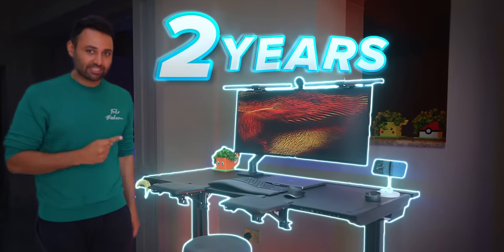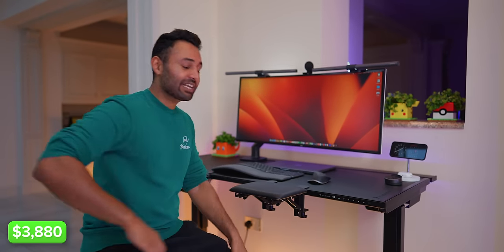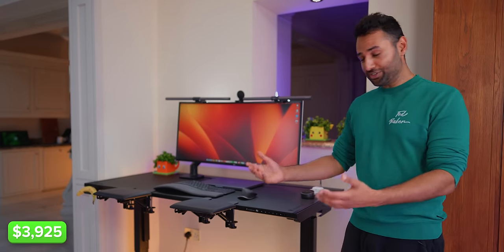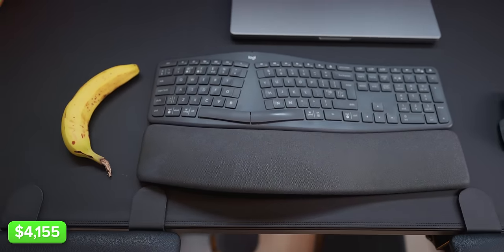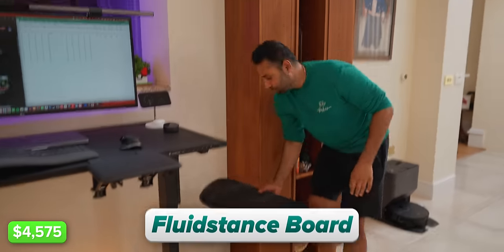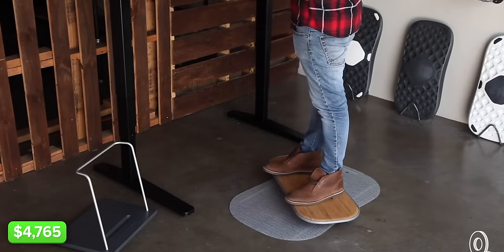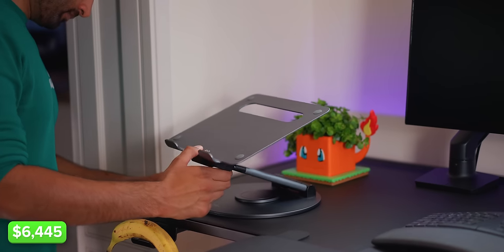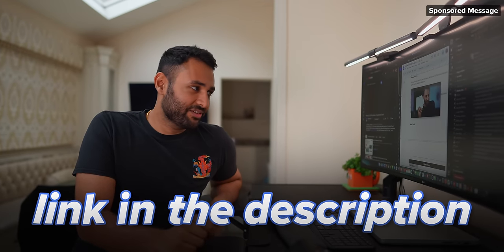The PERFECT Desk Setup!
Products I used here:
00:00 M1 Max Macbook Pro
00:33 Belkin iPhone Mount
00:57 Belkin Wireless Charger
02:00 Magnus Pro Desk
03:02 Forearm Rests
05:03 Logitech MX Master 3S Mouse
05:48 Logitech Ergo K860 Keyboard
07:05 Letiz Wobble Stool
08:30 Cubii Go
09:55 Fluidstance Board
10:25 BenQ Halo Light
12:30 LG 5K Ultrawide Monitor
14:05 Nulaxy Laptop Stand